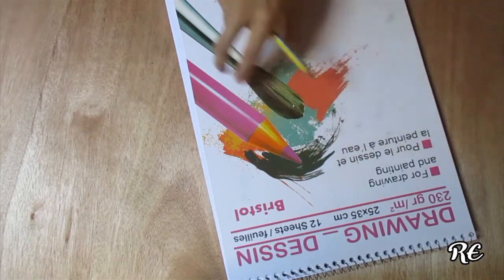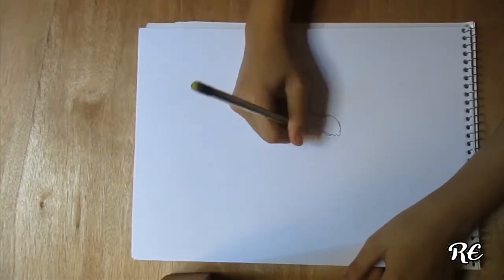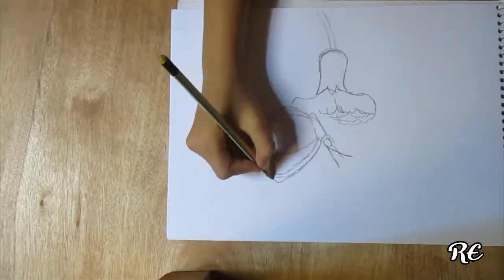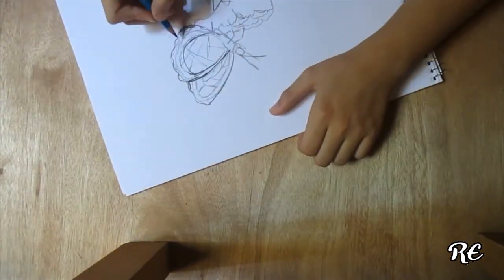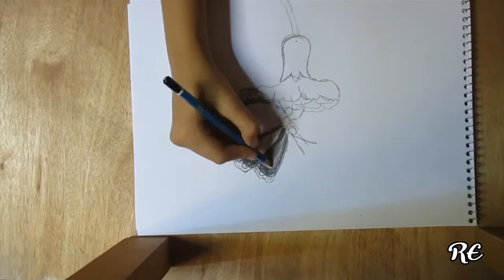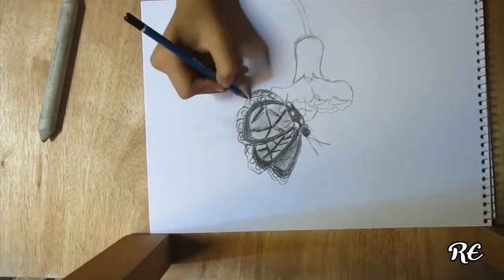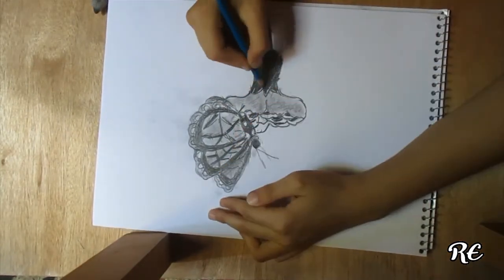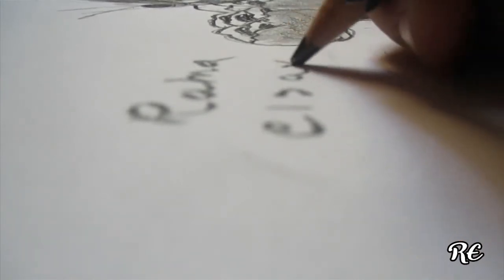How to draw butterfly pincel drawing